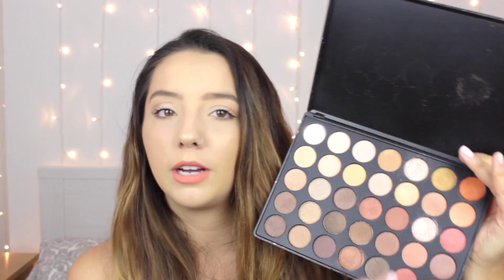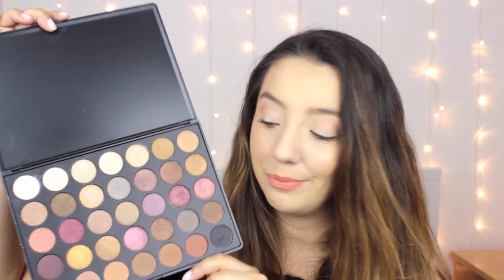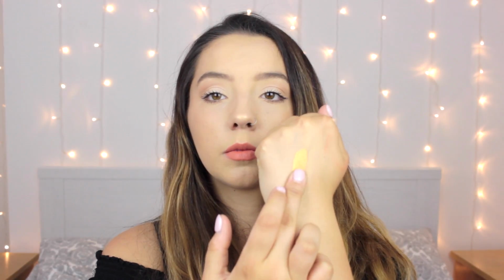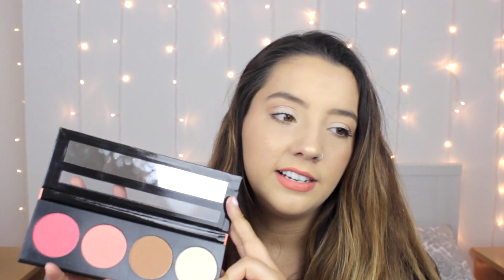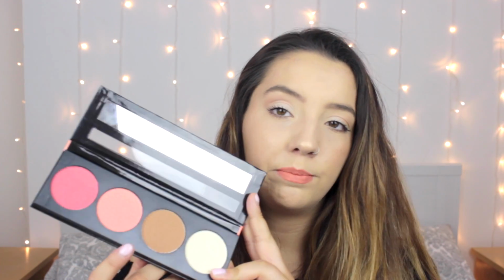SEPTEMBER FAVOURITES (& FAILS) 2017 | ThoseRosieDays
Things I've been loving this month (and also not so much).

Betty Box: betty.me

FAQ:
How old are you? - 24
What do you film with? - Canon EOS 600D
What is your Instagram/Snapchat? - @roslarr
How tall are you? - 5ft 10ins

THIS VIDEO IS NOT A SPONSORED/PAID FOR ADVERTISEMENT UNLESS STATED OTHERWISE IN THE TITLE.
SOME PRODUCTS MAY HAVE BEEN GIFTED FOR HONEST REVIEW.